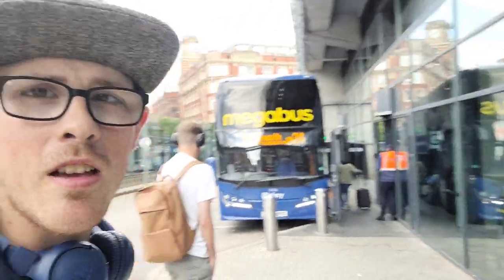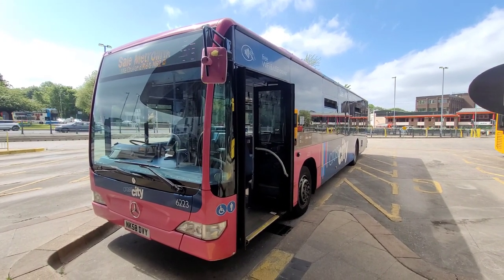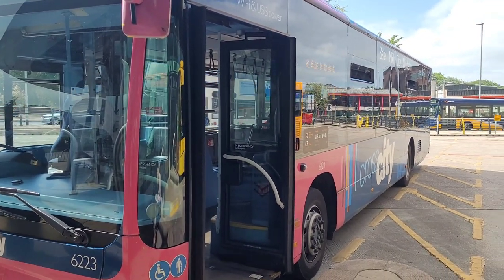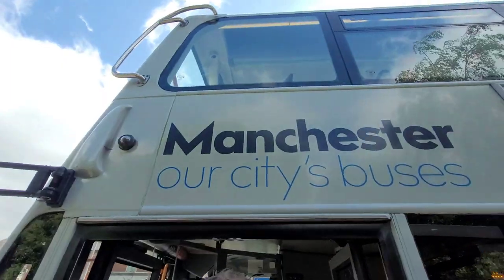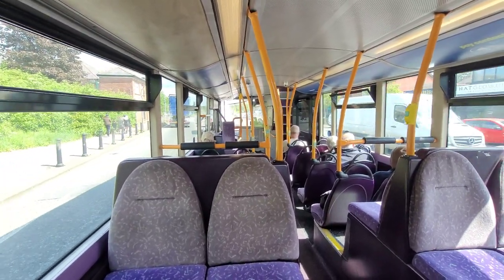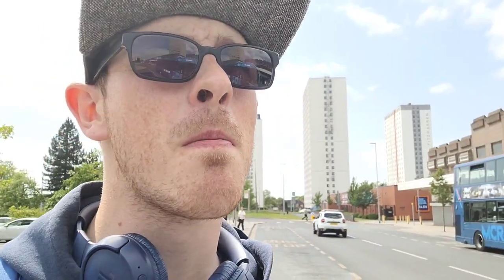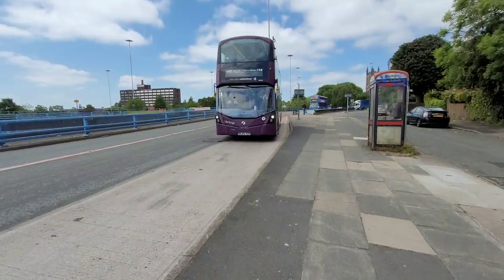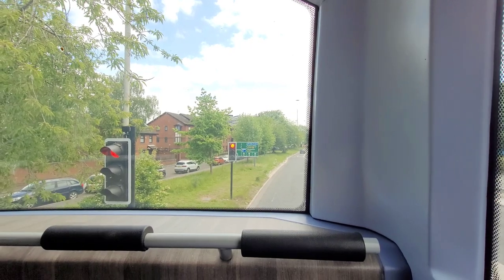(SRE62) Steady Rides Some Go North West Buses (Tribute to Adam Evans)